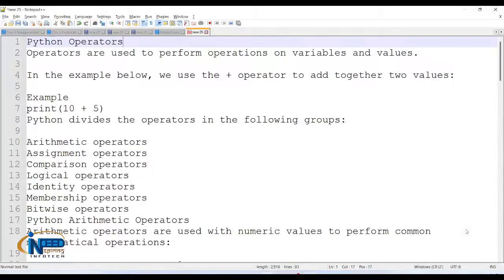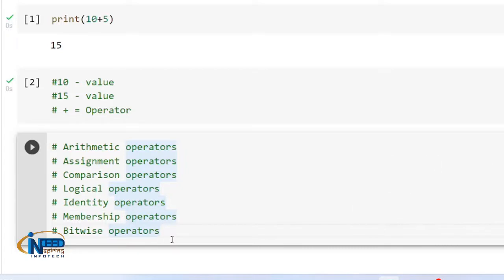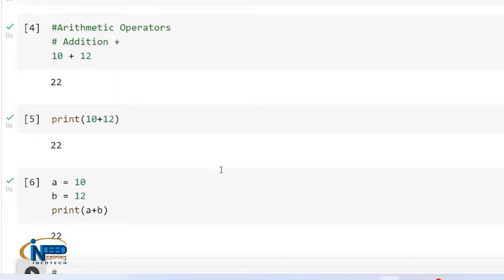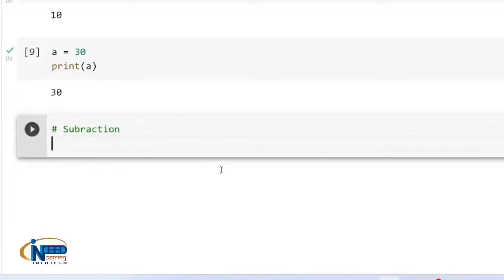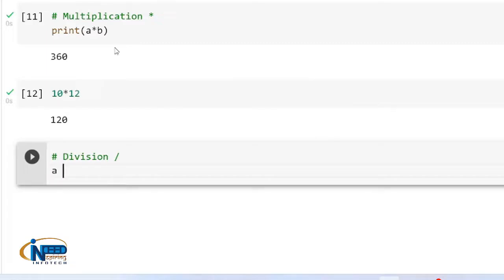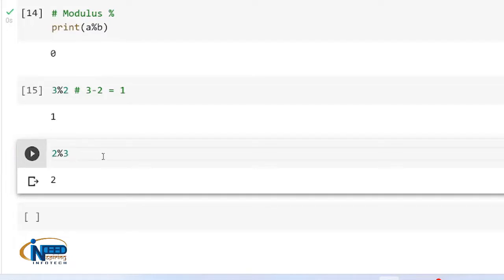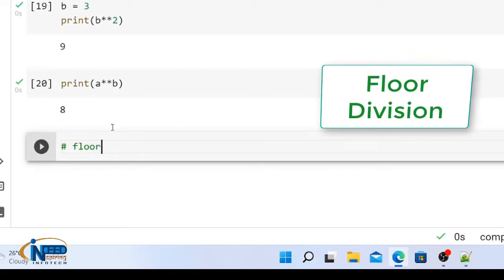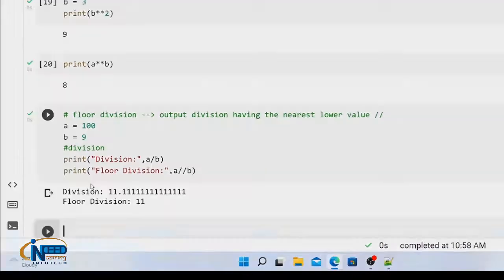Operators In Python Programing Language 🔥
Hello Everyone ,

In previous video we saw what exactly is Python Programing Language. In this video we will move further and see what are the operators in Python Programing Language.
So , we hope you all will understand the topics discussed in this video and if not then you can  write down to us in the comment section , we will definitely  try to resolve your problems.